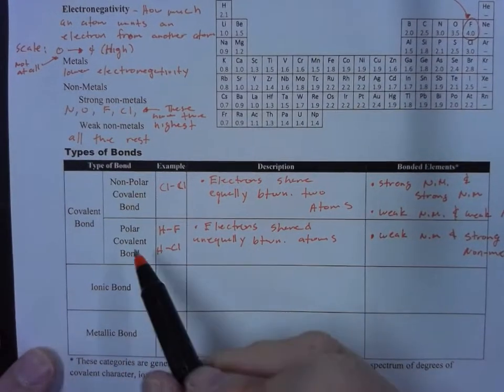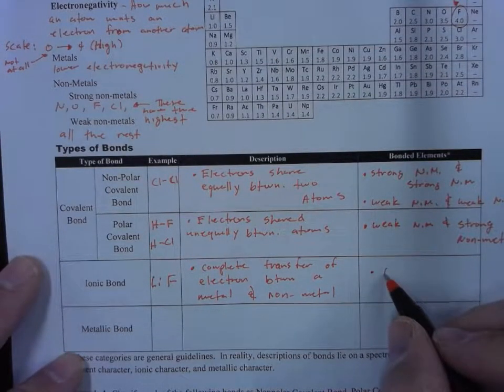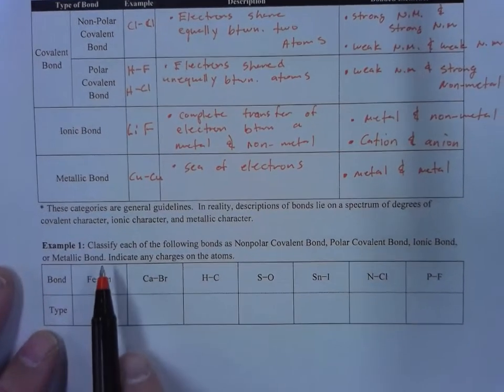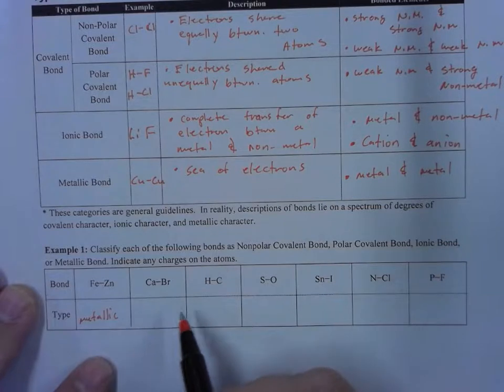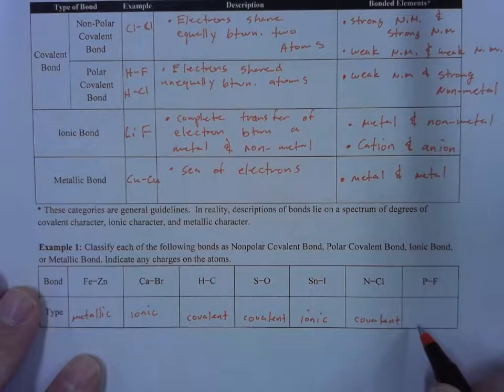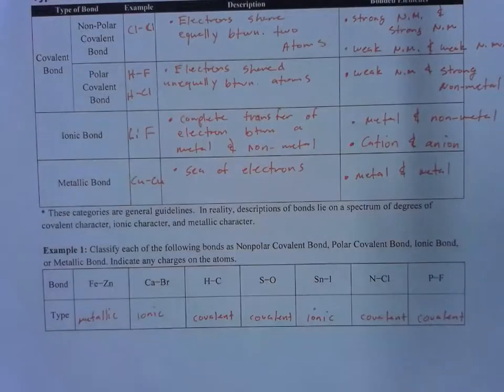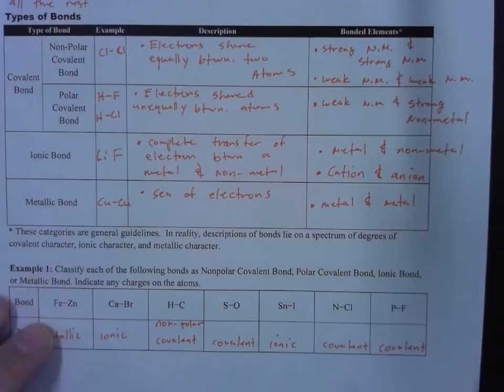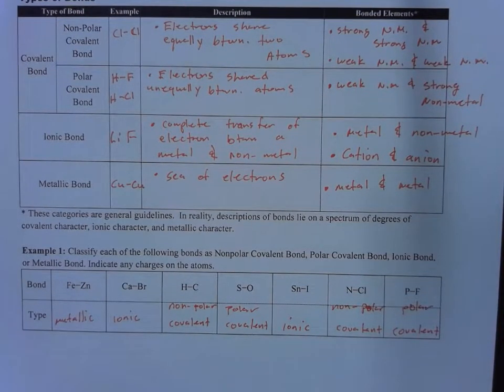Notes 6 1 Pt 2